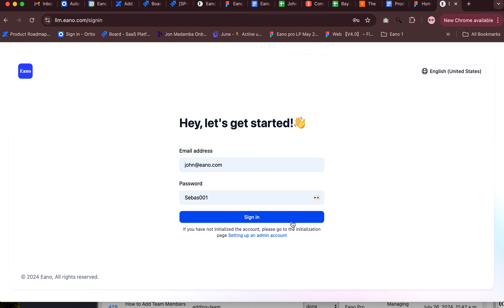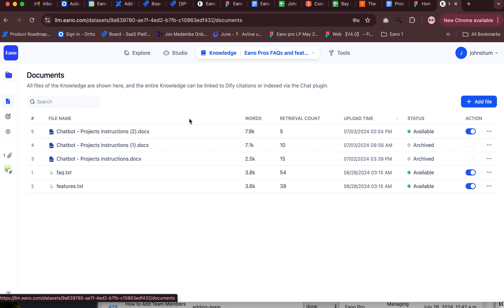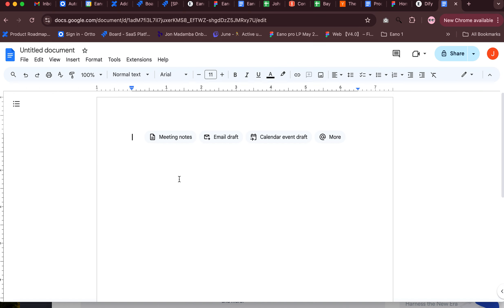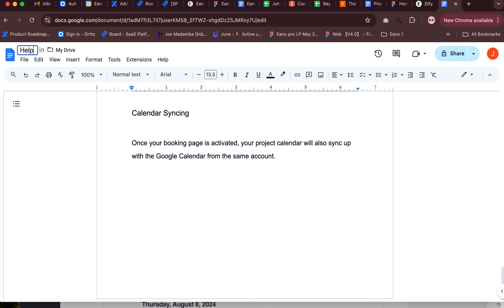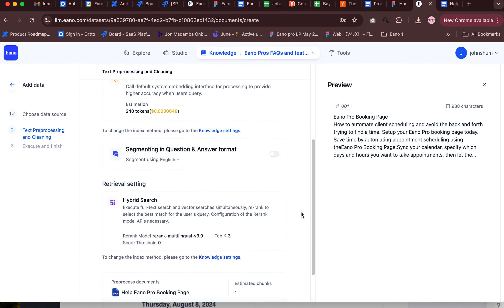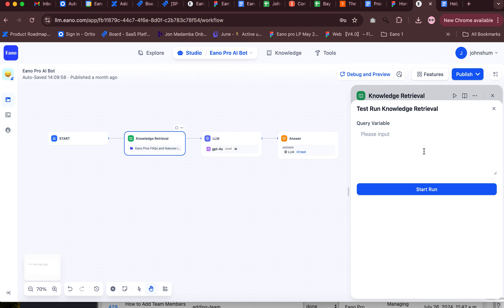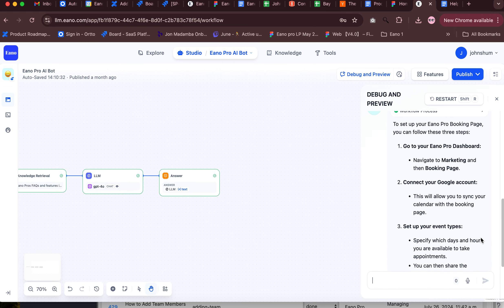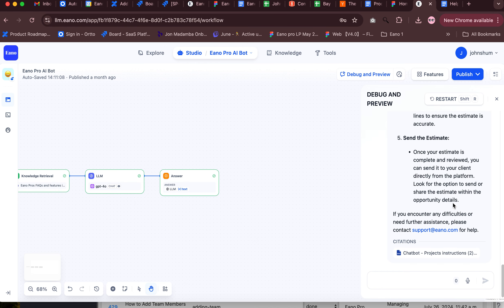Diffy AI - Tech Support Chatbot training for B2B Saas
Quick 'how to' on uploading help articles to train AI chat bot